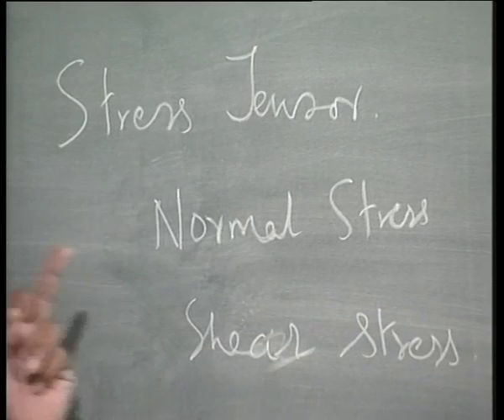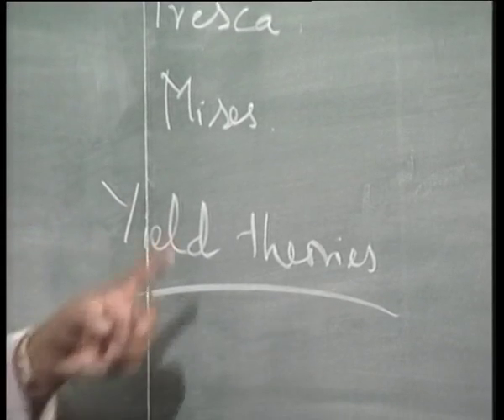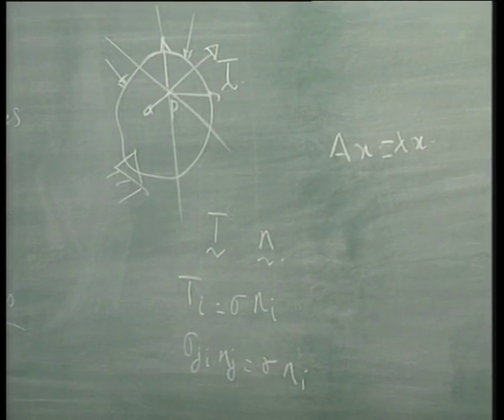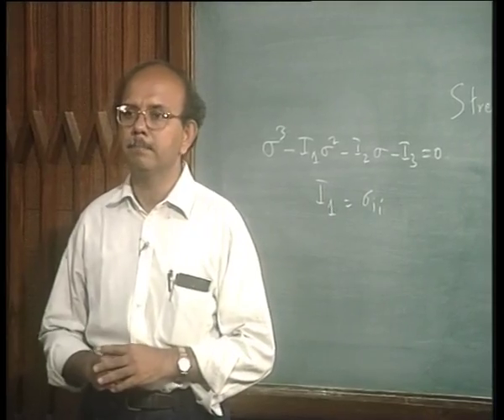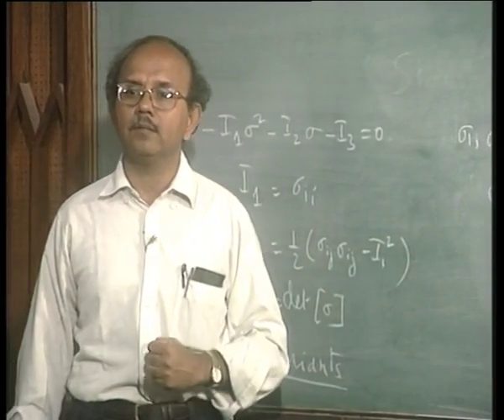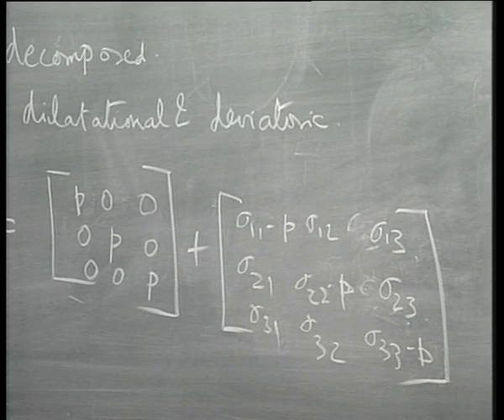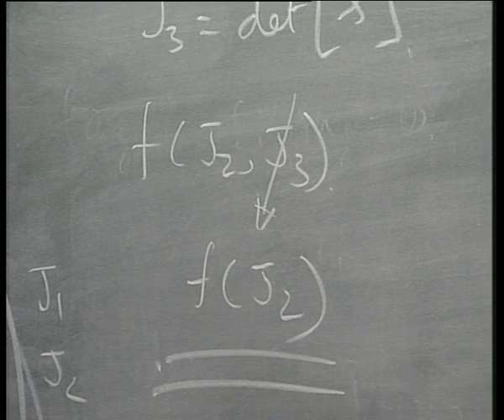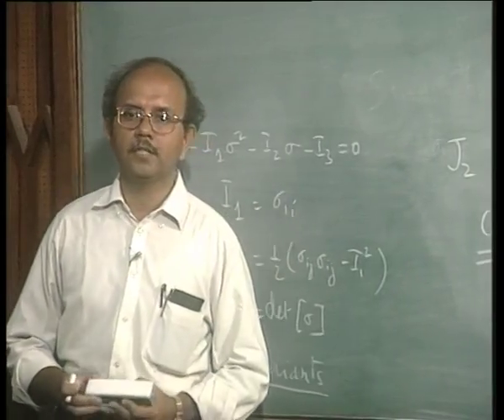Mod-01 Lec-08 Introduction to Finite Element Method